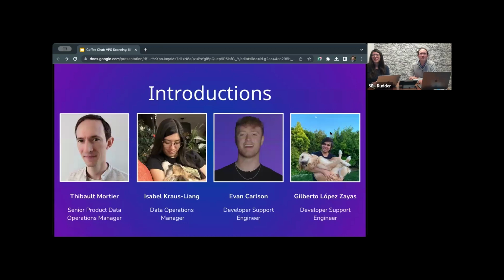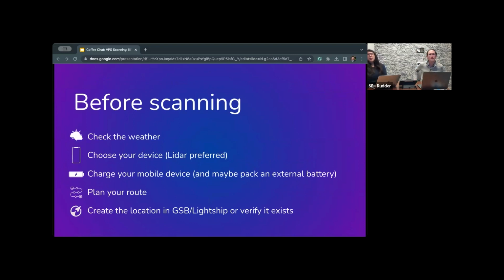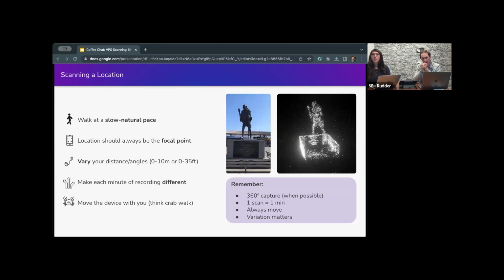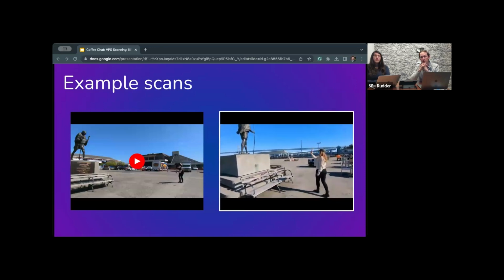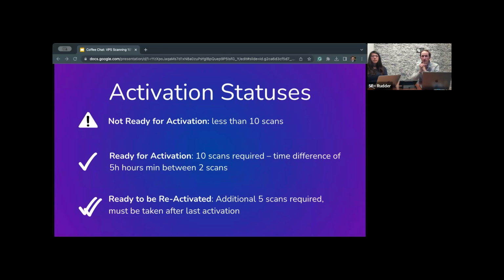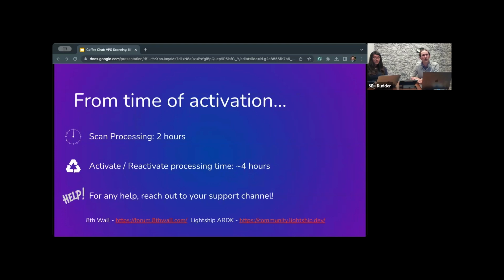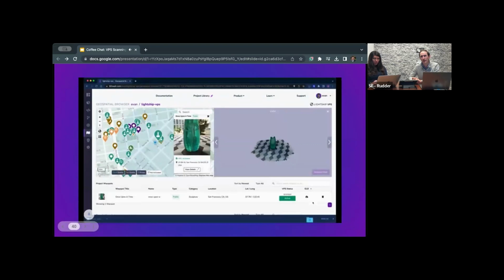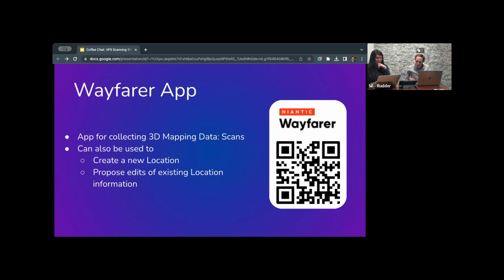Coffee Chat: VPS Scanning 101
Join us for the recorded session on the best practices for scanning locations for WebAR experiences, hosted by the pioneering minds at Niantic, Thibault Mortier, and Isabel Kraus-Liang. This virtual coffee chat is an invaluable opportunity for 8th Wall developers to dive deep into the world of Visual Positioning System (VPS), exploring its potential to transform WebAR projects.